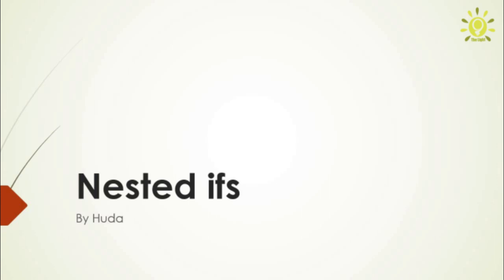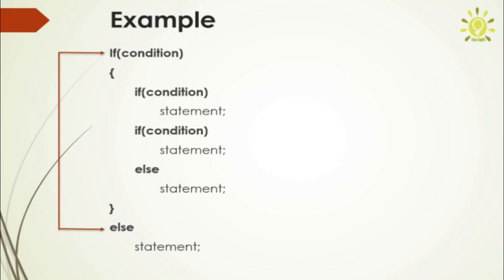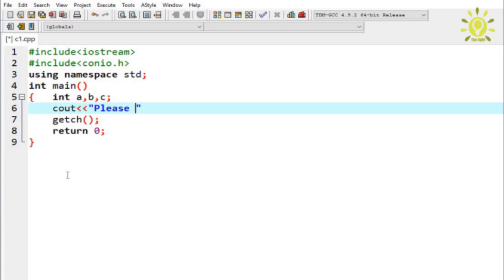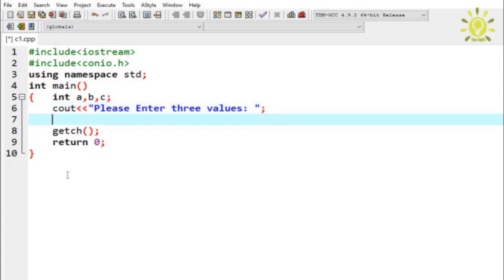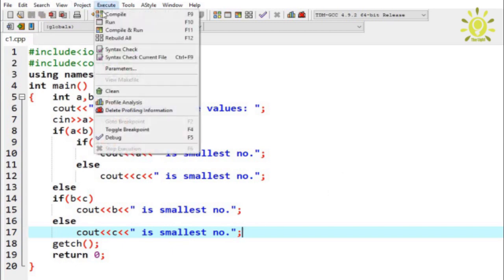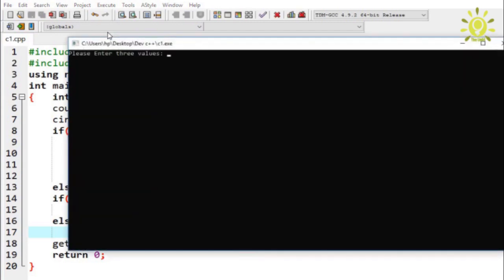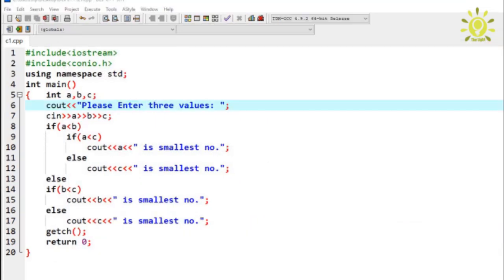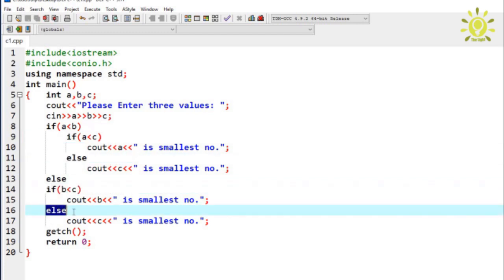How to use nested if else statement in c++ | its working | with example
Hey Guy’s. In this tutorial I’ll will gonna show you how we can use nested ifs statement in c++.  So Guy’s in this tutorial we will discuss basic with example and also describe complete working of the program.
Best Wishes
Regards: Hudabiya Fatima
Follow me On